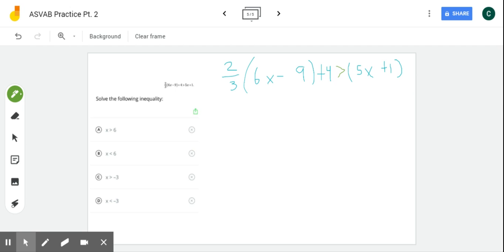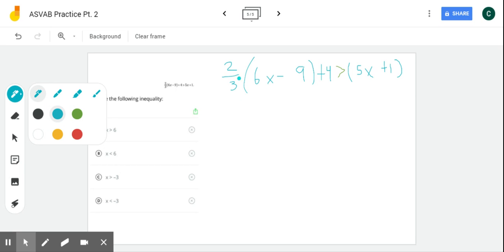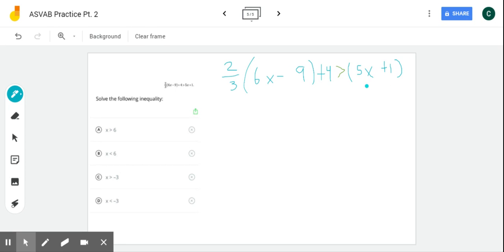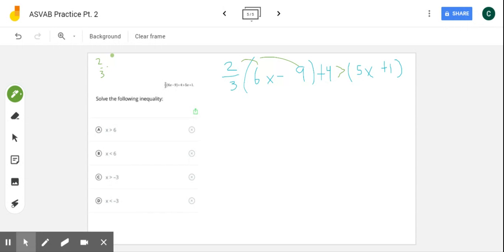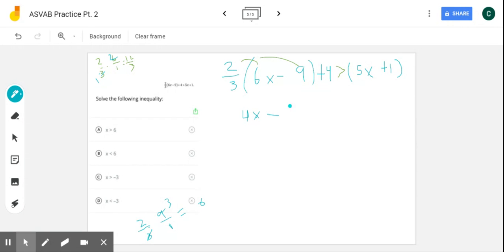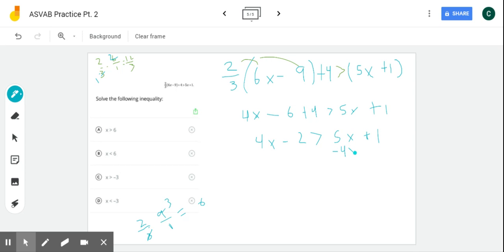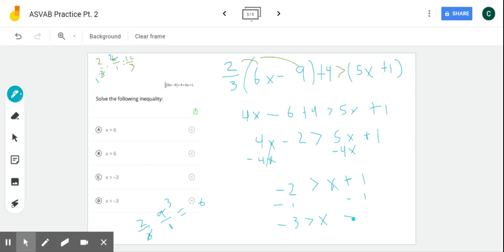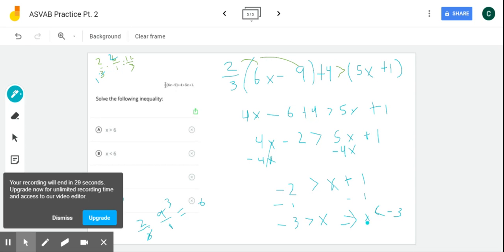ASVAB Practice Pt. 2 - Google Jamboard